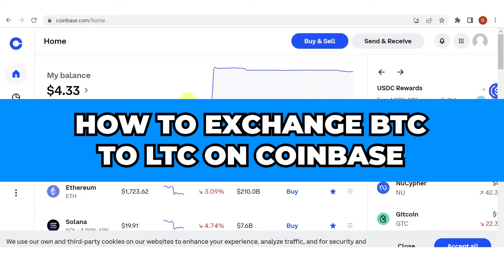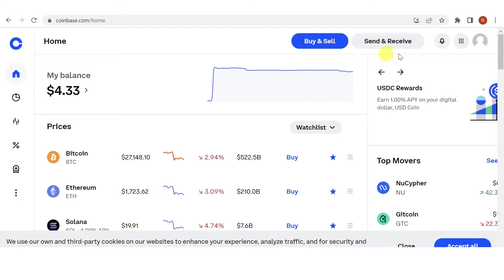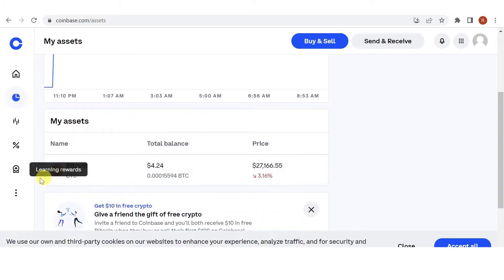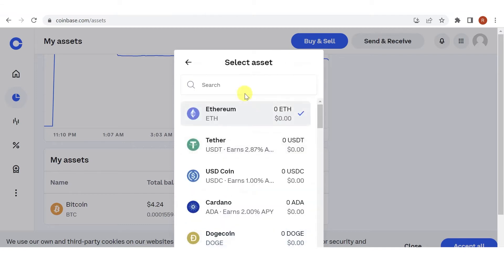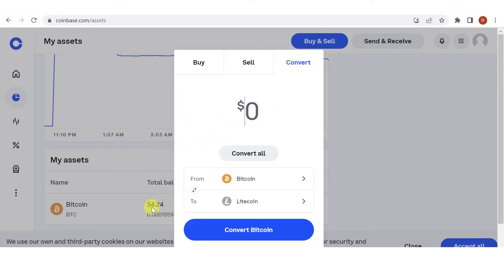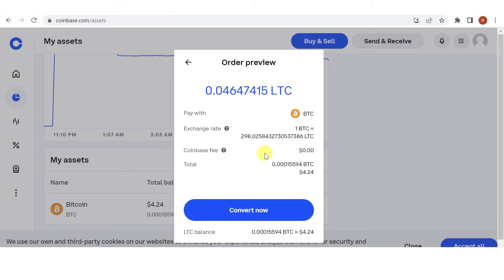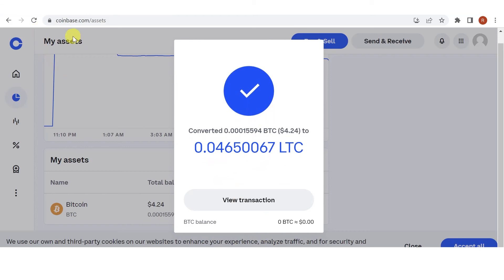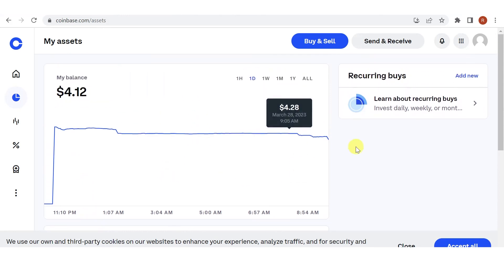How to Exchange Bitcoin to Litecoin on Coinbase (Step by Step)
In this quick video, I will show you How to Exchange Bitcoin to Litecoin on Coinbase step by step.

Welcome to our tutorial on how to exchange Bitcoin to Litecoin on Coinbase. Coinbase is a popular cryptocurrency exchange platform, which allows users to buy, sell or exchange Bitcoin, Litecoin and many other cryptocurrencies. In this video, we will guide you on how to exchange BTC to LTC on Coinbase. Here are some of the keywords you'll need to know:

- How to use Coinbase.
- How to buy Bitcoin.
- Bitcoin.
- Coinbase.
- How to buy Litecoin.
- Litecoin.
- How to exchange Litecoin to Bitcoin on Coinbase.
- How to transfer Bitcoin from Coinbase to Binance.
- How to send Bitcoin from Coinbase.
- How to convert Litecoin to Bitcoin on Coinbase.
- Bitcoin to bKash exchange.
- How to purchase Bitcoin.
- How to invest in Bitcoin.
- How to exchange Litecoin for Bitcoin.
- How to transfer Bitcoin to Binance.
- How to transfer Litecoin.

Before we dive into the steps, make sure you have your Coinbase account set up and logged in. We'll assume you already have BTC in your Coinbase account and you want to exchange it for LTC.

Step 1: Click on the 'Trade' button

To start the exchange process, click on the 'Trade' button on the top left corner of the Coinbase dashboard.

Step 2: Choose the BTC-LTC trading pair

After clicking on the 'Trade' button, a window will open with a list of available trading pairs. Choose the BTC-LTC pair and click on it.

Step 3: Select 'Sell Bitcoin'

Once you have selected the BTC-LTC trading pair, you'll need to choose the 'Sell Bitcoin' option to sell your BTC for LTC.

Step 4: Enter the amount of BTC you want to sell

Next, enter the amount of BTC you want to sell. Coinbase will automatically calculate the amount of LTC you'll receive for the trade.

Step 5: Review the transaction details

Review the transaction details, including the exchange rate, trading fee, and the amount of LTC you'll receive.

Step 6: Confirm the transaction

Once you've reviewed the transaction details and are satisfied, click on the 'Confirm Sell' button to execute the exchange.

Congratulations! You've successfully exchanged your BTC for LTC on Coinbase. If you want to transfer your LTC to another exchange like Binance, you can follow similar steps to exchange back to BTC and then transfer it to Binance.

We hope this tutorial was helpful in guiding you through the process of exchanging Bitcoin to Litecoin on Coinbase.